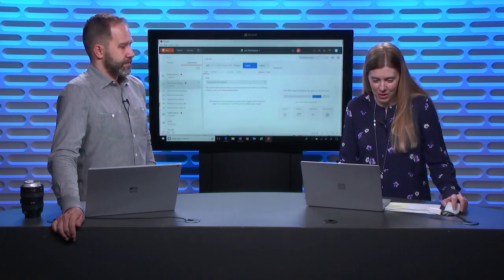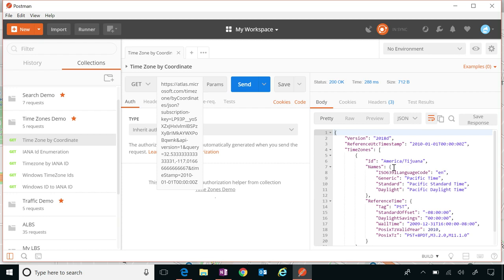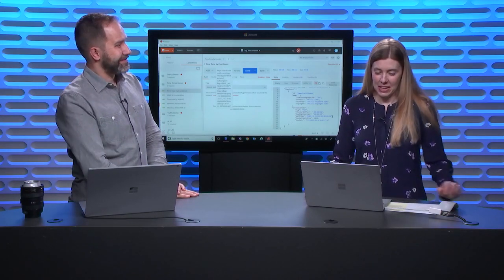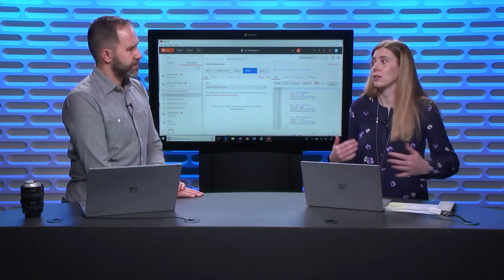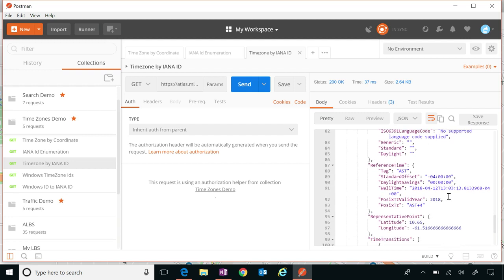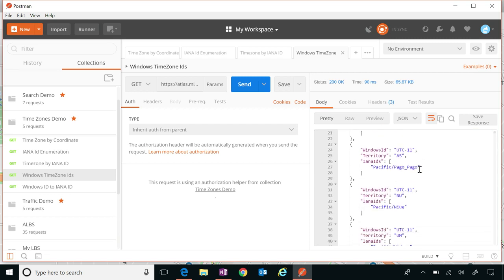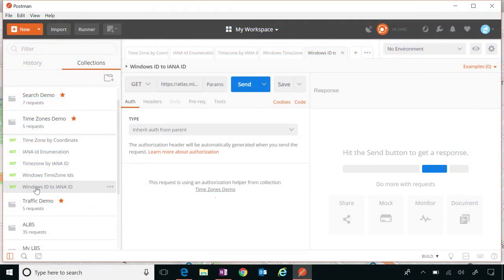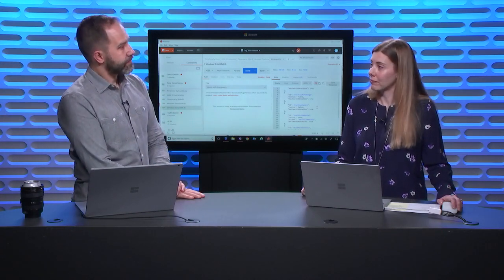How to use Time Zone APIs in Azure Maps | Azure Friday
Learn about how this service is easy to use and how to get up to date information about time zones that change frequently around the world. Julie Kohler joins Scott Hanselman to discuss how to use the set of time zone APIs available in Azure Maps.